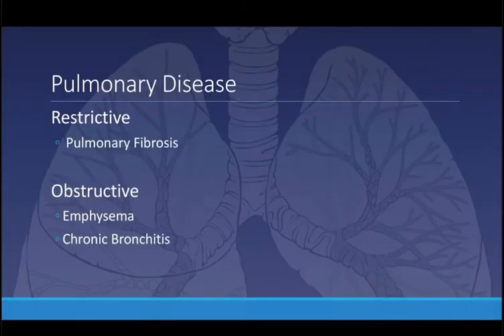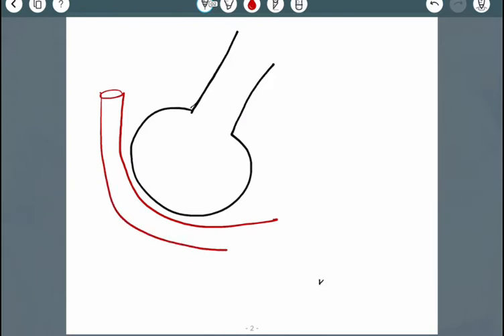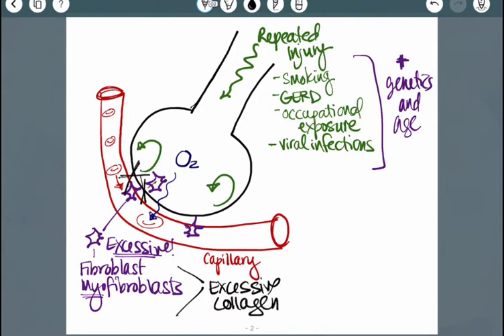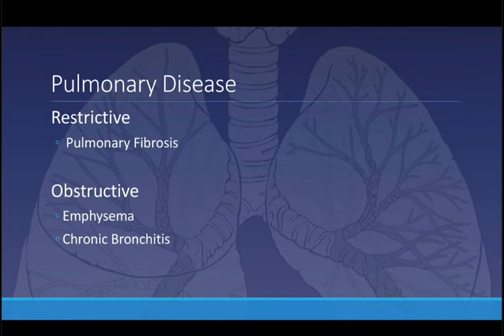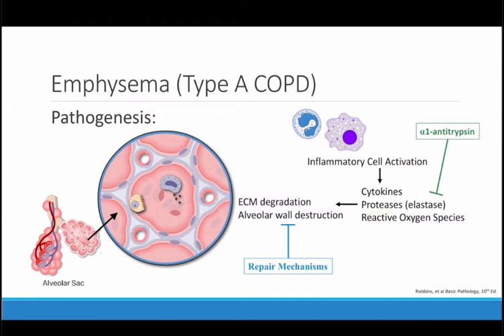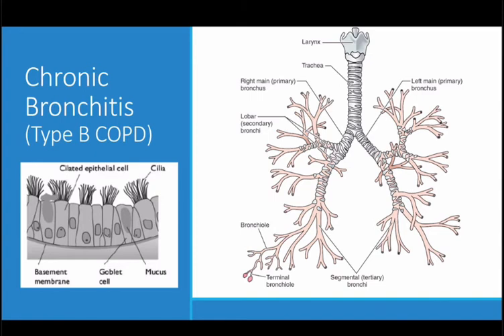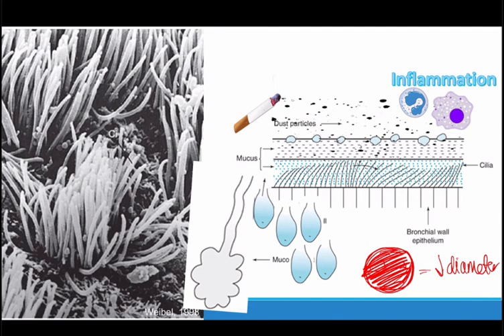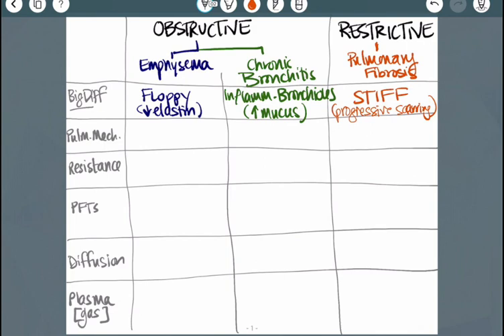Pulmonary Disease Introduction